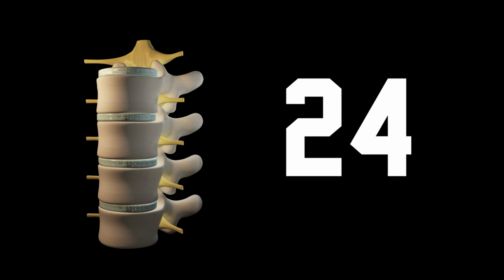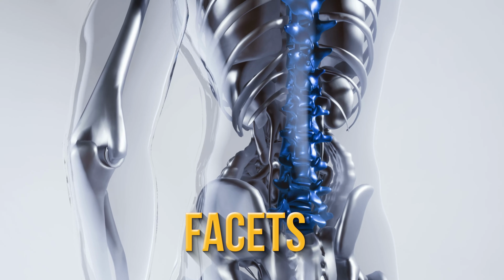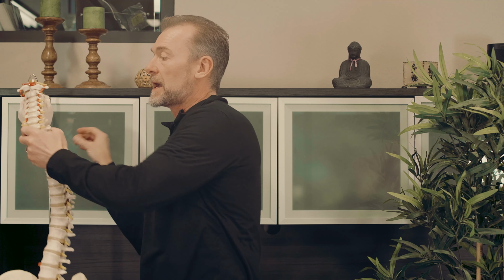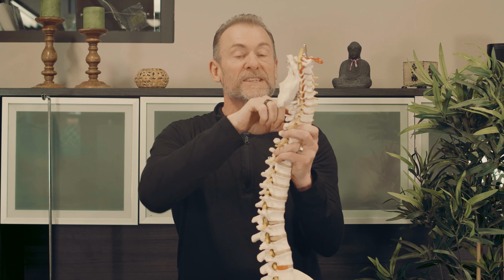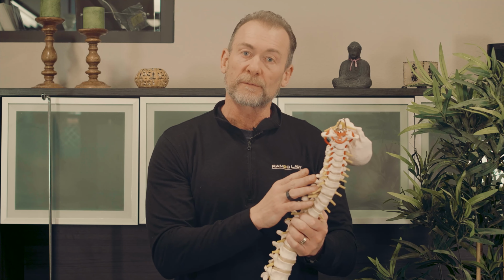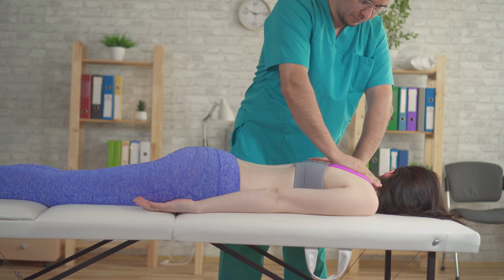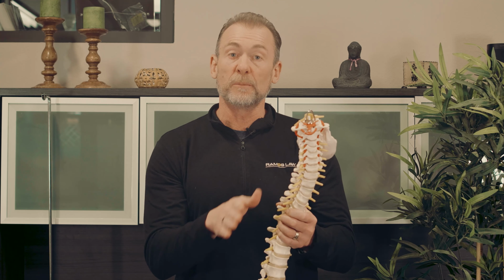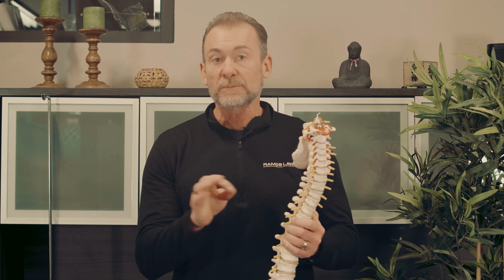Unstick Your Spine: What You Need To Know About Facet Joint Syndrome | Health Matters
Our spines are made up of 24 separate segments. Between each of these segments are small joints, called facets. Facets are responsible for the gliding movement in our spine, allowing us to move as we do. In this Health Matters episode, Dr. Hoven explains everything you need to know about facet joint syndrome, including its causes, symptoms, and treatment options.

Ramos Law - Personal Injury Law Firm located in Colorado and Arizona.